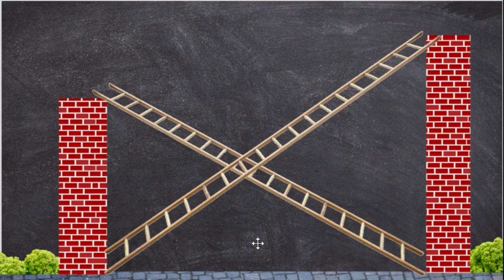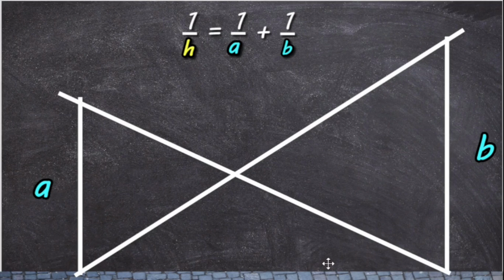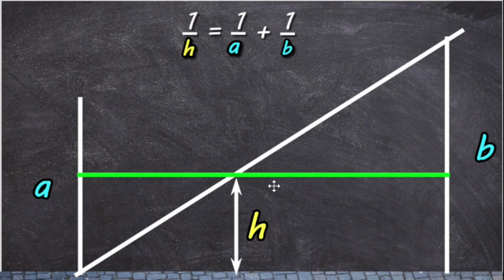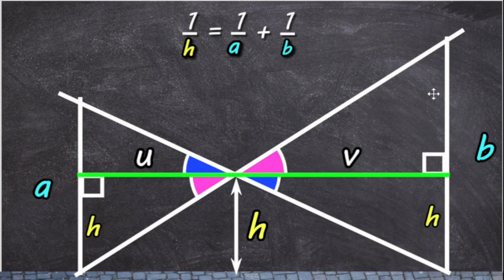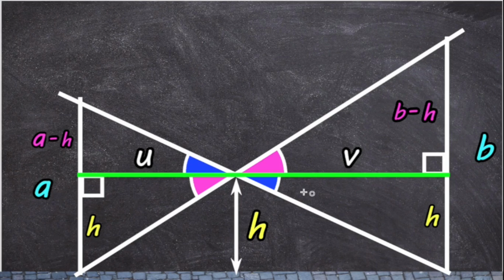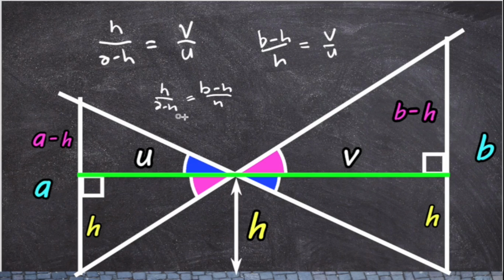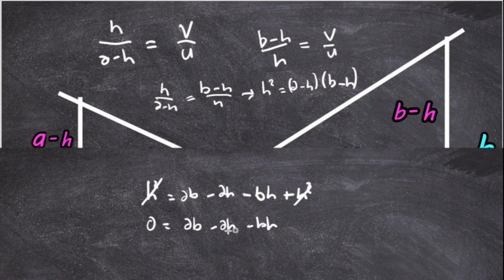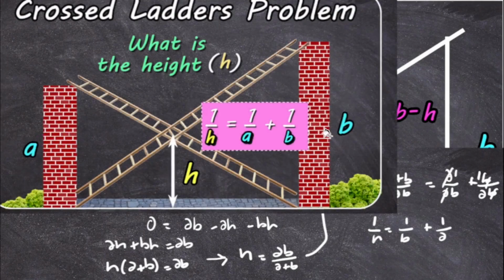Crossed Ladders Problem PROOF using SIMILAR Triangles.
This is a very old problem, at least 1, 100 years old.  How to find where the ladders cross.

In this video I prove that the height of the cross point is given by the equation 1/h = 1/a + 1/b

chapters:
0:00 description of the problem
0:46 creating a structure for the proof
1:20 examining the triangles in the structure and their properties
2:40 the structure contains two pairs of similar triangles - getting edges of the triangles
3:28 deriving the formula for the height where the ladders cross

CREDITS:

Some images used in this video are adaptations of the originals which you can find on the following pages: -